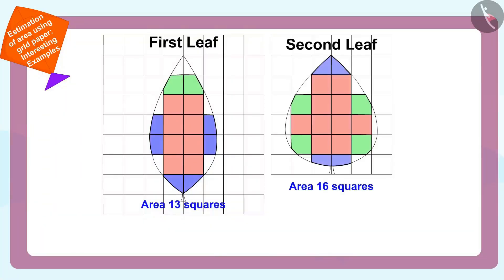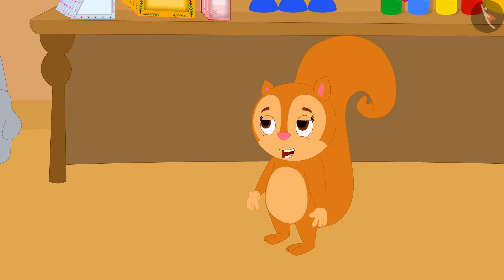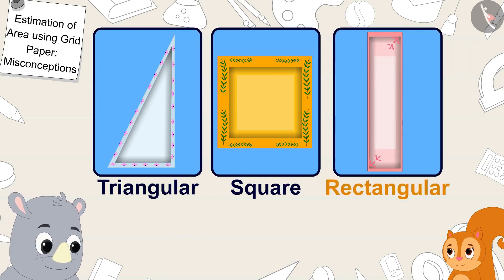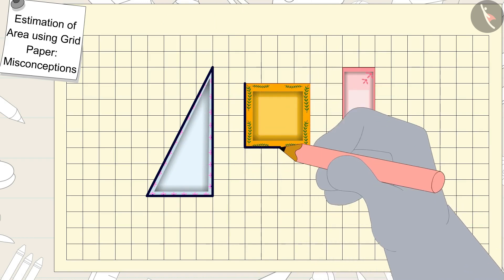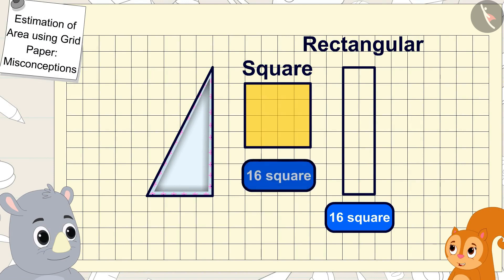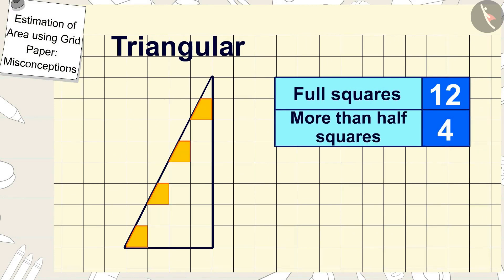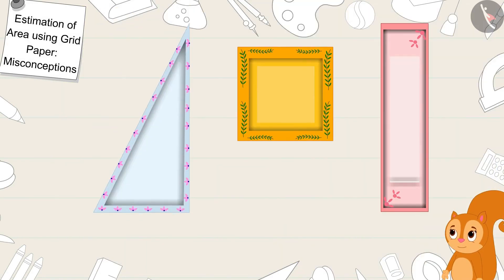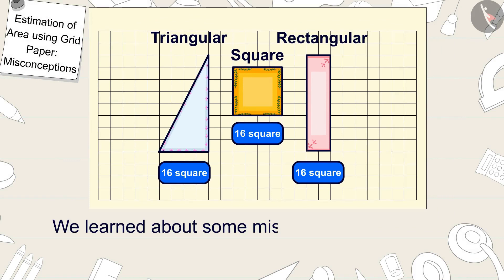Estimation of area using grid paper | Part 3/3 | English | Class 5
Estimation of area using grid paper | Part 3/3 | English | Class 5 |  | NCERT |

Estimation of area using grid paper | Perimeter and area of 2D shapes | Grade 5 | NCERT | How many squares (4)

Welcome to part 3 of Estimation of area using grid paper. In this video, we will discuss various misconceptions and/or common errors related to Estimation of area using grid paper.